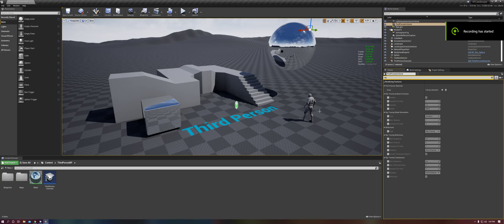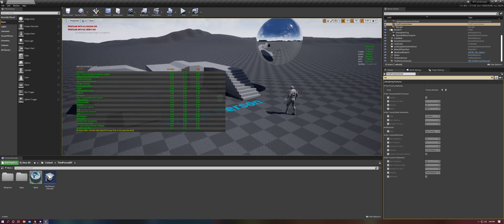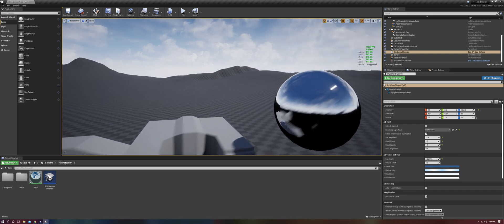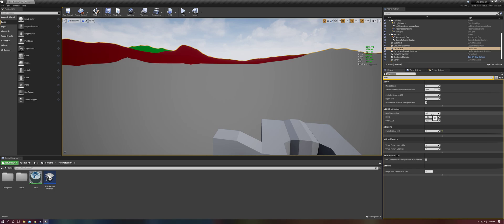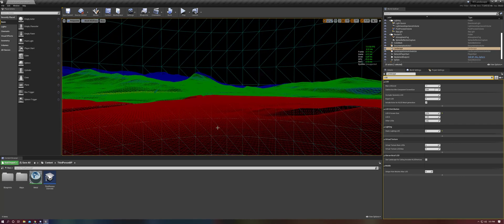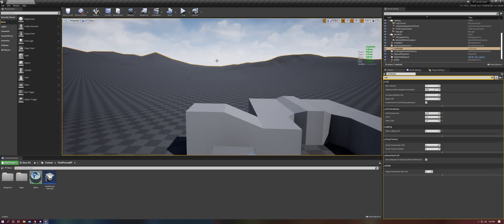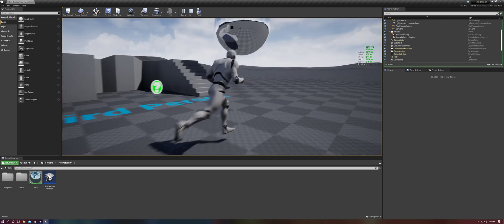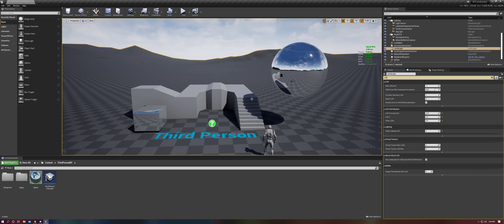Fixing Landscape Ray Tracing Performance in Unreal Engine 4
The default landscape settings in UE4 make raytracing large landscapes in real time seem impossible. Here I demonstrate some of the adjustments you can make to dramatically improve your performance with minimal loss in quality by taking advantage of Unreal's LOD system.